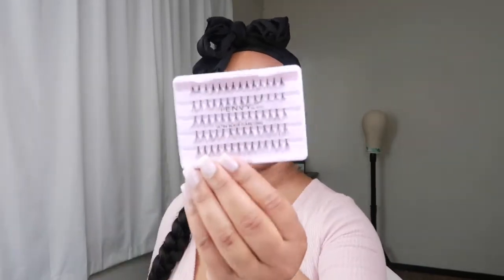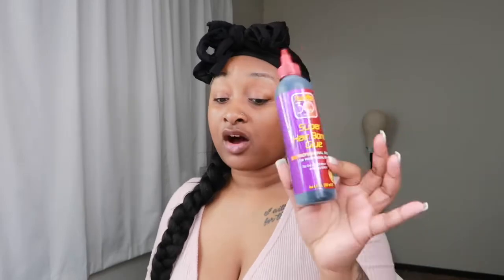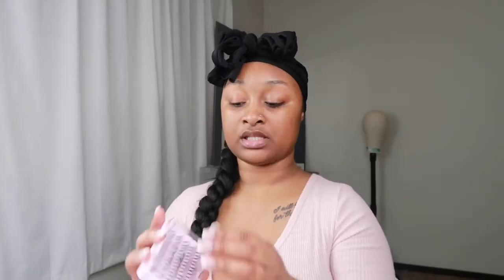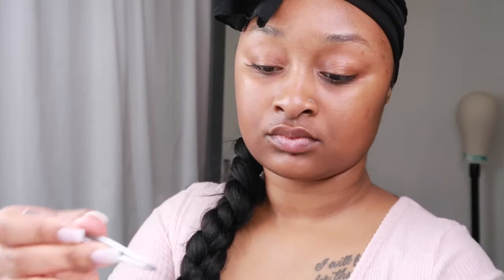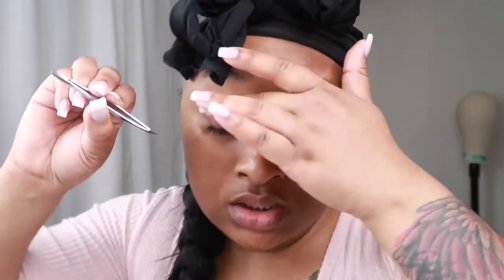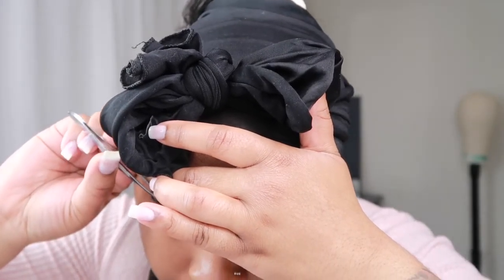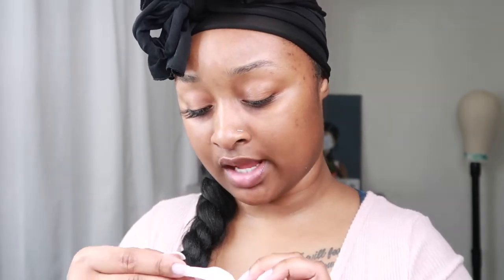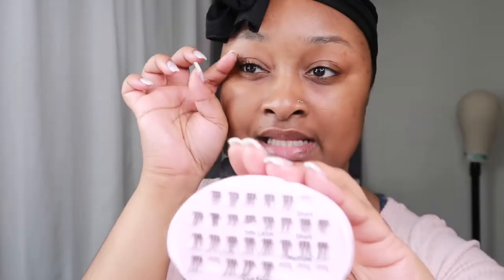INDIVIDUAL LASHES DIY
Heyyyyyyy ❤️

Lashes used: KISS I Envy Ultra Black Flare Long Lashes